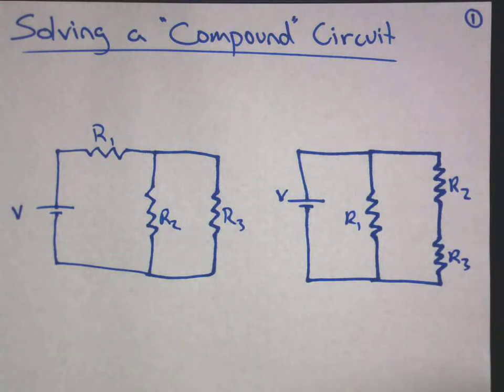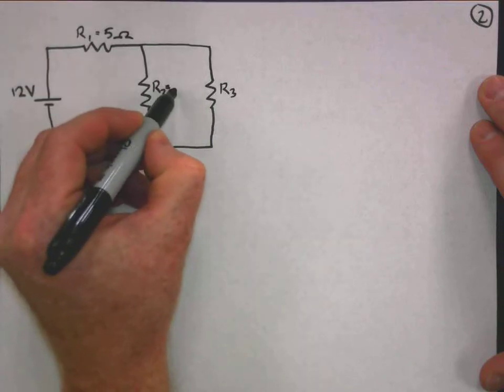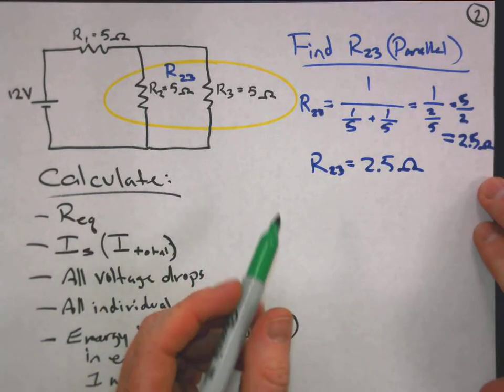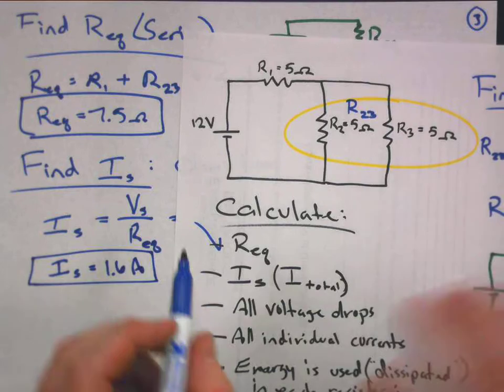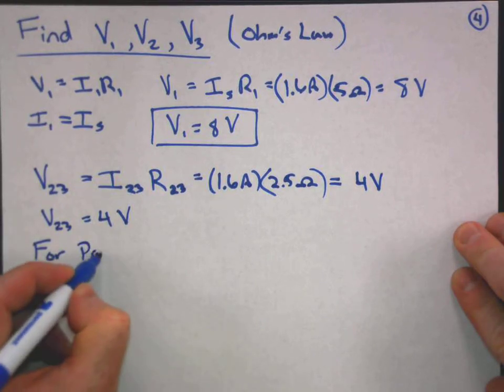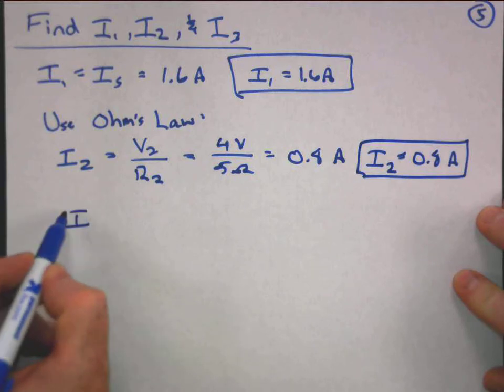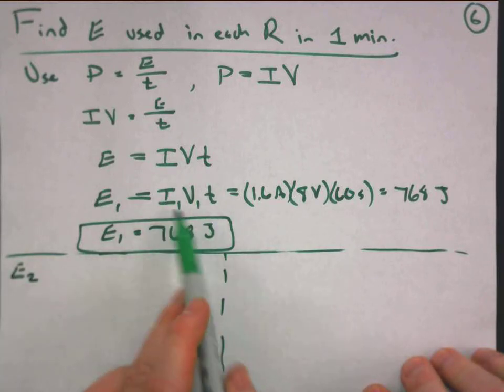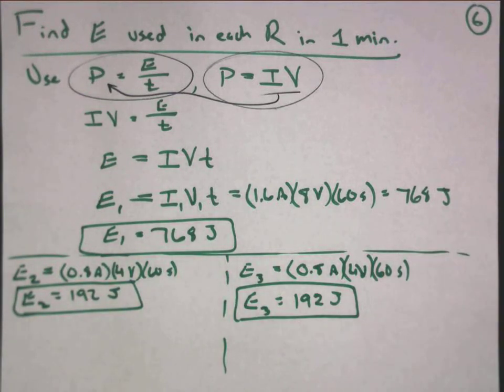Physics Solving Compound Circuits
An example of a "compound circuit" - one that has both series and parallel relationships.